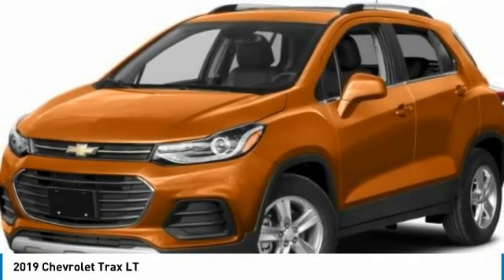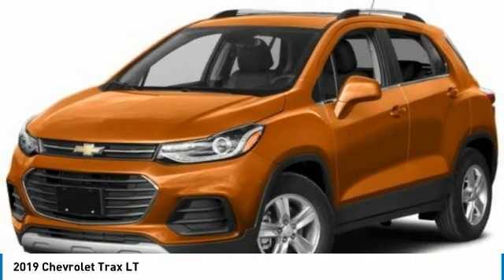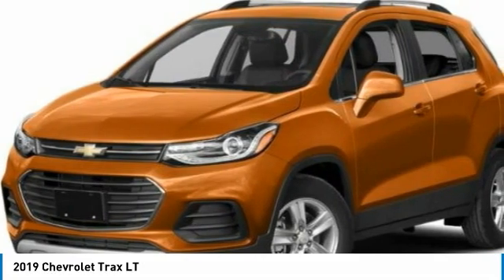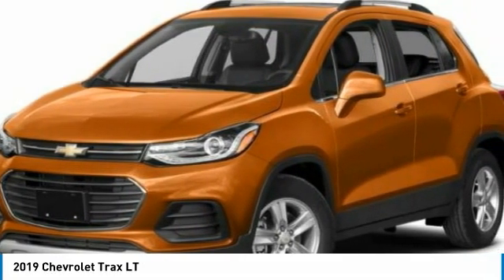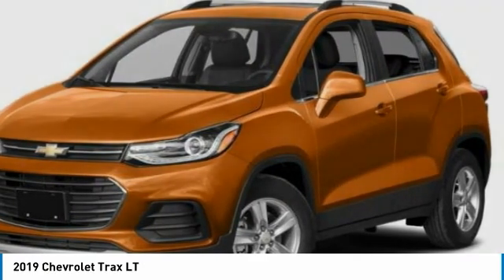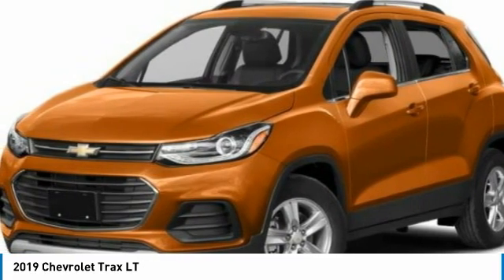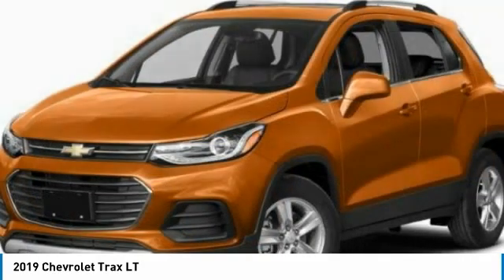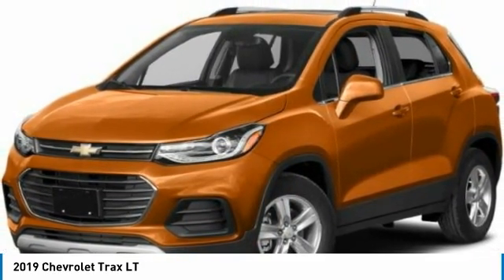2019 Chevrolet Trax 28525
2019 CHEVROLET TRAX Poughkeepsie, NY
Stock# 28525

2023 South Rd.

GM CERTIFIED, ONE OWNER, LT CONVENIENCE PACKAGE: KEY SYSTEM, SEAT ADJUSTER, DRIVER 6-WAY POWER, KEYLESS OPEN, KEYLESS STAR,* DOOR HANDLES, BODY-COLOR W/ CHROME STRIP, SEAT TRIM, DELUXE CLOTH/ LEATHERETTE, LEATHER WRAP STEERING WHEEL. You've done your research, so stop by Hudson Cadillac Buick GMC at 2023 South Rd, Poughkeepsie, NY 12601 this weekend to drive home in your new car!